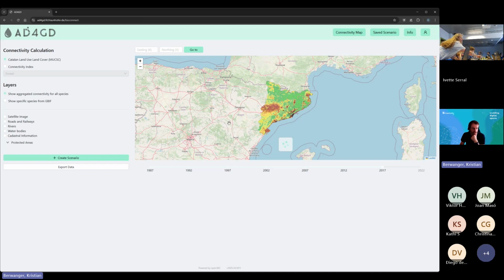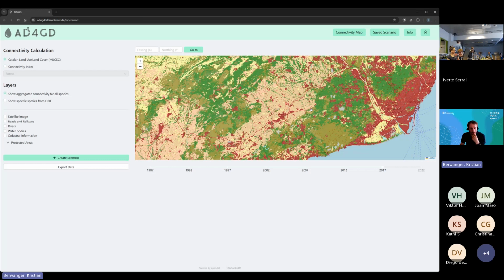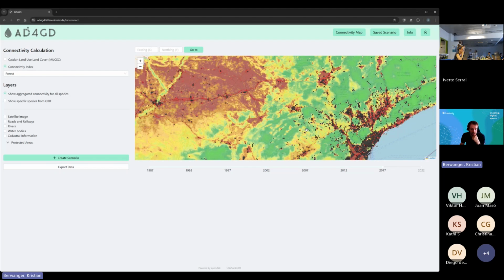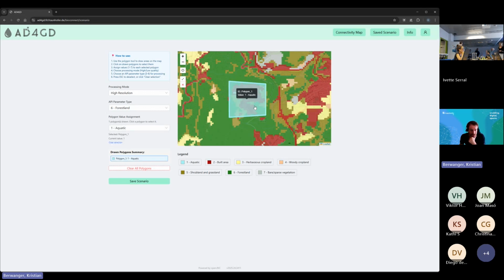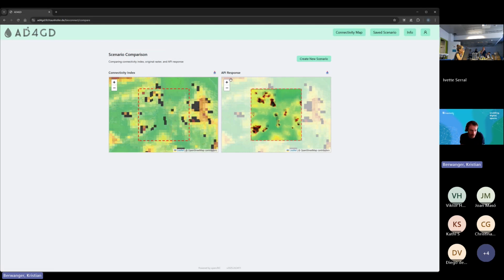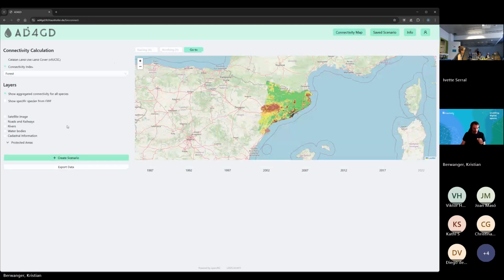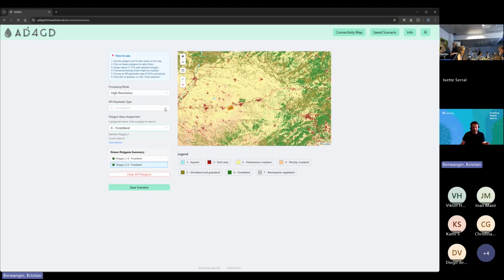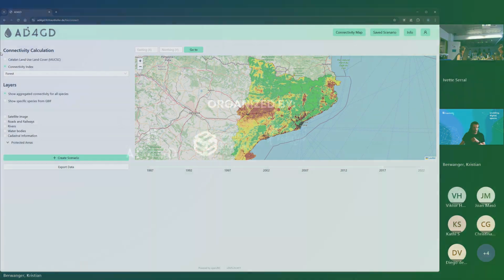Bioconnect Graphical User Interface - Kristian Berwanger (Fraunhofer FIT, AD4GD) - GDDS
The Bioconnect Tool helps visualize and assess land use, land cover, and biological connectivity in Catalonia through interactive maps. Users can toggle layers like roads, rivers, and satellite images, and view connectivity index maps for forests, crops, and shrublands. These indices show how easily terrain can be traversed by species.

A key feature is the scenario creation tool, where users (e.g. policymakers or planners) can simulate land-use changes—like converting urban areas into lakes or forests—and instantly see how connectivity is affected. This allows for informed decisions on urban planning, conservation, or environmental restoration by showing how planned changes impact ecological connectivity.